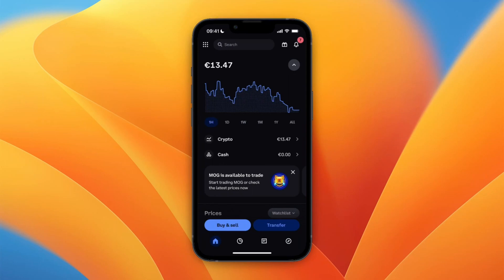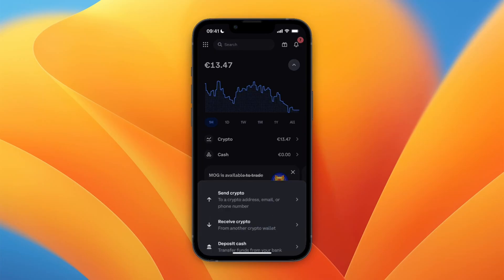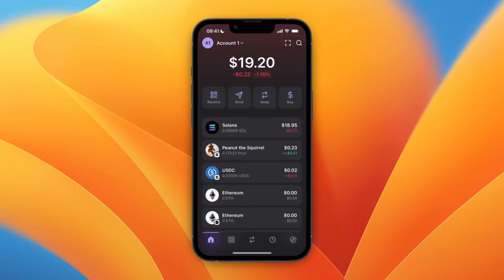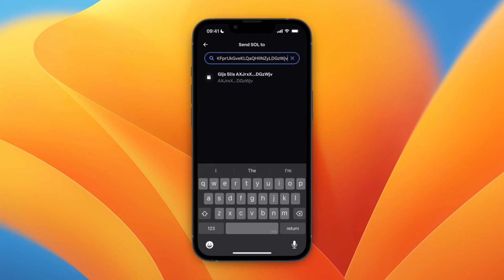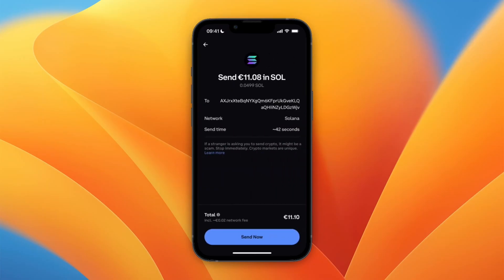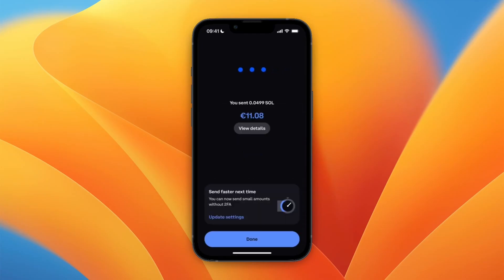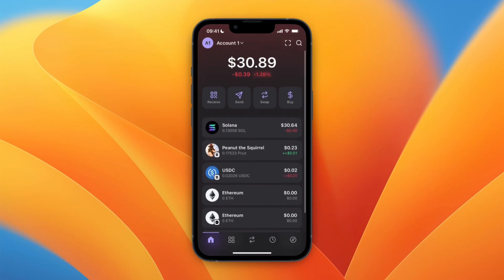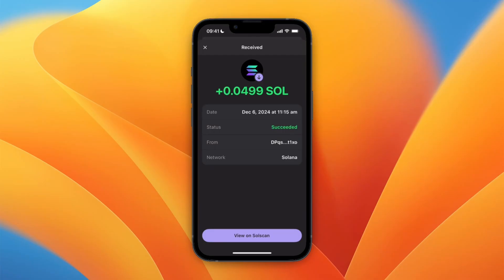How to Transfer Solana From Coinbase to Phantom Wallet on iPhone (2026)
In this video I'll show you how to Transfer Solana From Coinbase to Phantom Wallet on iPhone.